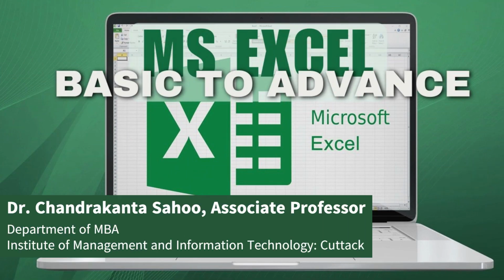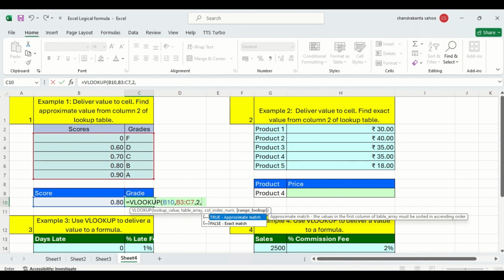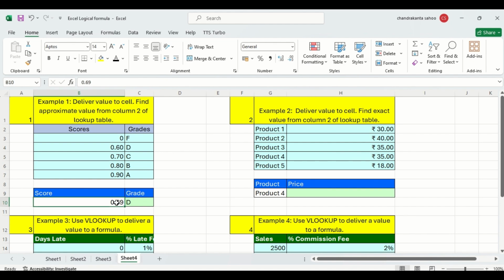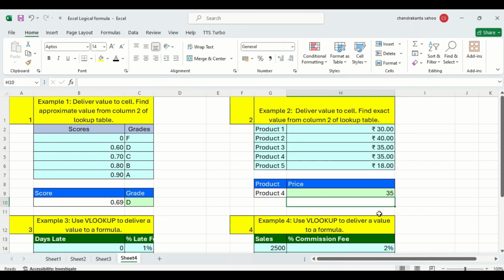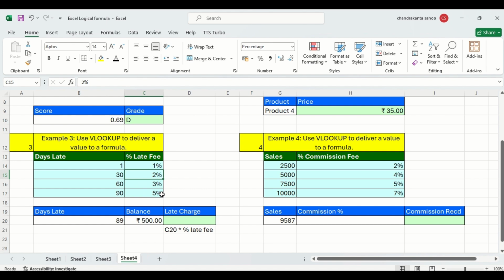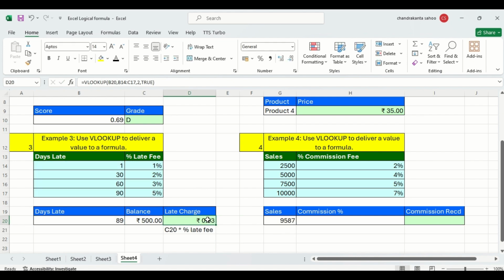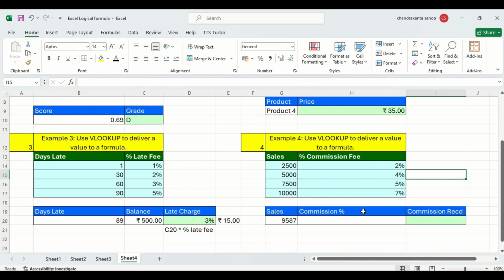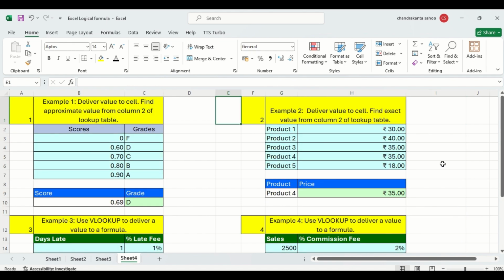21 MS Excel- V Look Up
The VLOOKUP (Vertical Lookup) function in Excel is used to search for a value in the first column of a table and return a value in the same row from a specified column. It is particularly useful for looking up and retrieving data from large tables.
lookup_value: The value you want to search for in the first column of the table.
table_array: The range of cells that contains the data. This includes the column with the lookup value and the column from which you want to retrieve data.
col_index_num: The column number in the table_array from which to retrieve the value. The first column in the table is 1, the second column is 2, and so on.
range_lookup (optional): A logical value (TRUE or FALSE). If TRUE or omitted, VLOOKUP will look for an approximate match. If FALSE, it will look for an exact match.